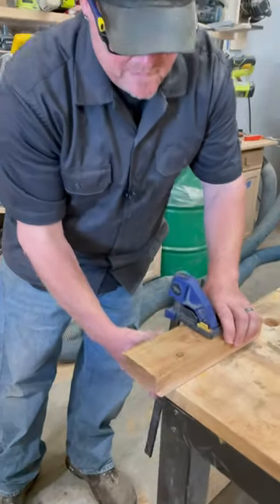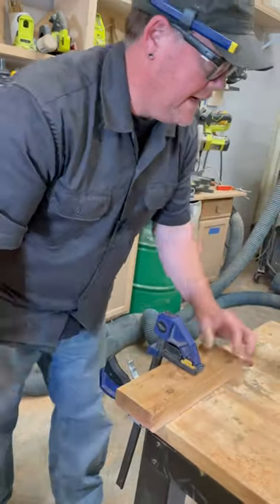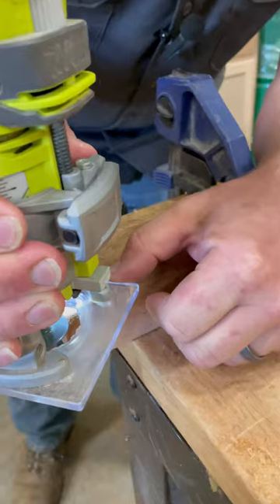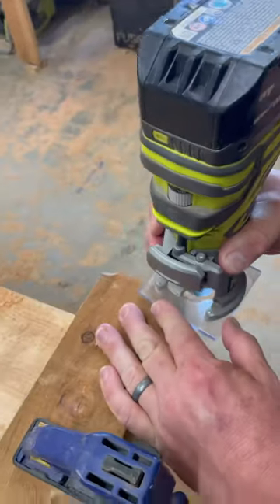How to avoid wood tear out with a chamfer bit.